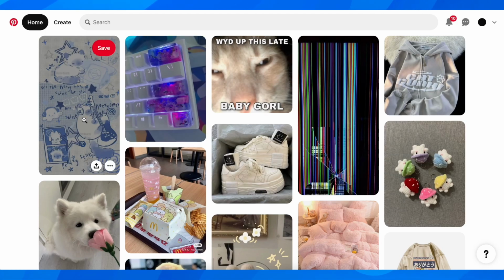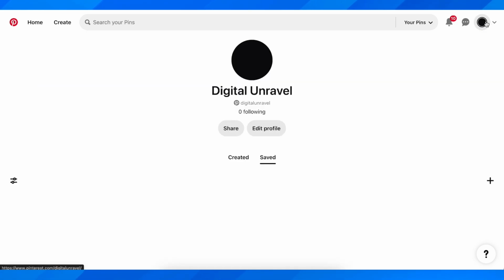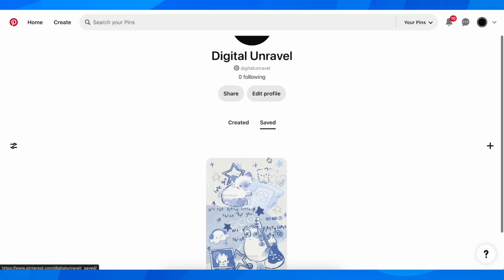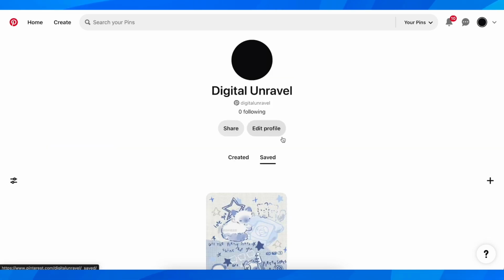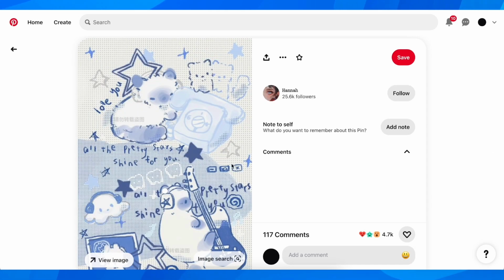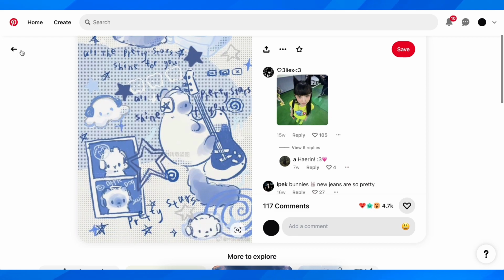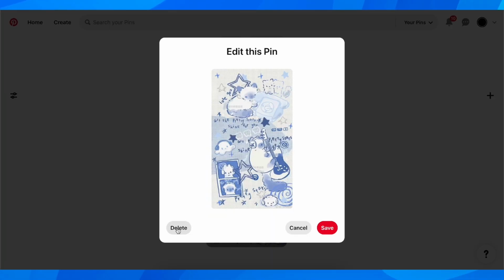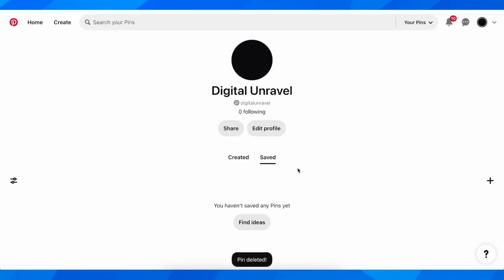How to Unsave Pins on Pinterest - Full Guide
Pinterest is a popular platform for collecting and organizing ideas, inspiration, and resources. As a user, you may find yourself saving numerous pins for later reference. However, there may come a time when you wish to unsave certain pins from your collection.

To do so, simply go to your profile and click on the "Saved" tab. From there, you can scroll through your saved pins and click on the ones you wish to remove. Once selected, click on the "Unsave" button to remove the pin from your collection. This simple process allows for efficient organization and decluttering of your Pinterest boards.